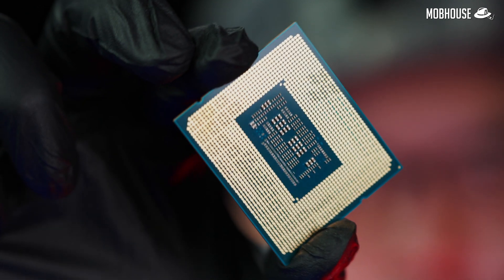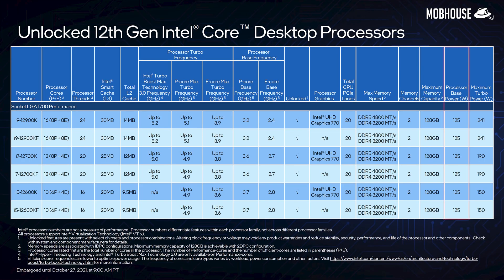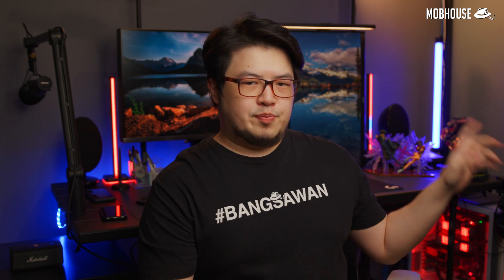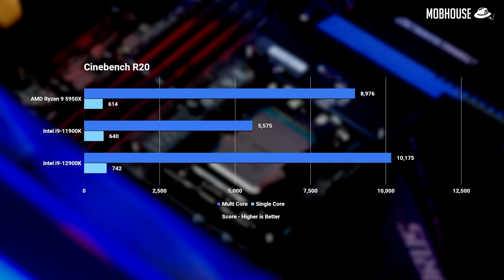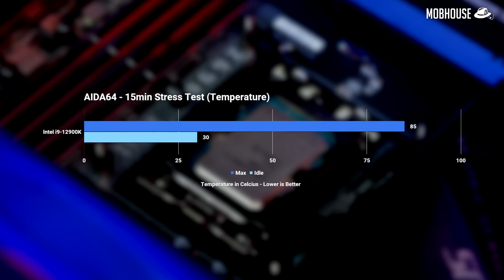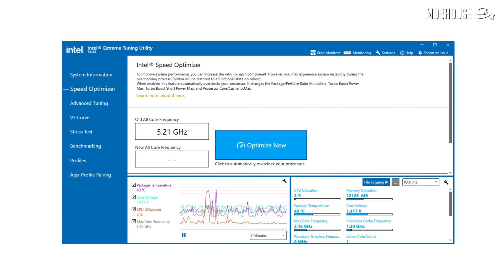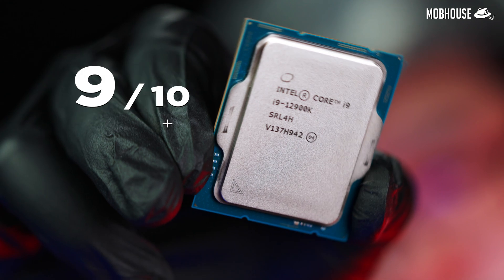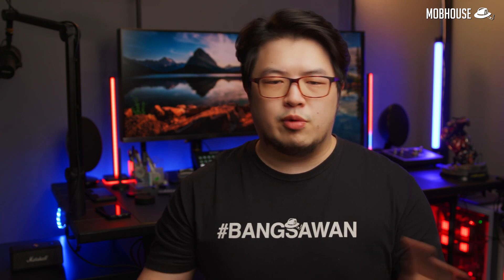Intel 12th Gen Core i9-12900k Review - Intel is Back!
Finally, 12th Gen Core “Alder Lake” processors are here with a brand new 10 nm process. But don’t let that 10nm fool you! With a complete overhaul of the processor architecture, new features, as well as introduction of DDR5 and PCIe Gen 5, this launch is actually a lot more exciting than you’d think!

In this review, I’m going to find out if the brand spanking new 12th gen Intel Core i9-12900K can dethrone the AMD Ryzen 9 5950x as the ultimate CPU for gamers as well as content creators! Let’s get cracking!

Content:
00:00 - Intro
00:53 - Overview
01:48 - Specifications
07:18 - Testbench
07:23 - Synthetic Benchmarks
07:55 - Gaming Benchmarks
08:22 - Productivity Benchmarks
09:13 - Temperature & Power Draw
09:46 - Overclock
10:23 - Enhanced Multi-Core
11:56 - Price
12:29 - Pros, Mehs, Cons, & Verdict
12:51 - Conclusion